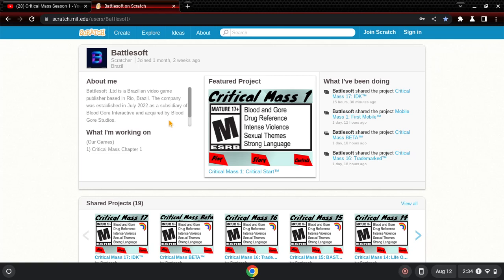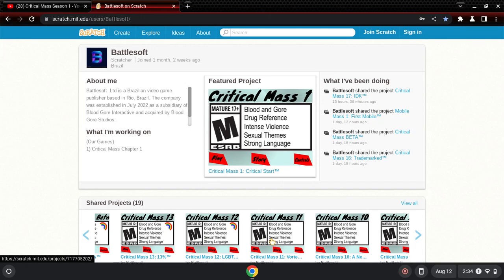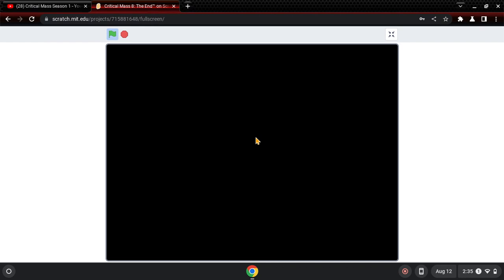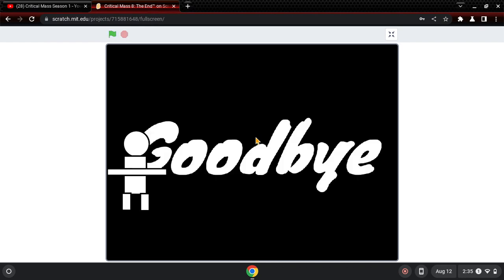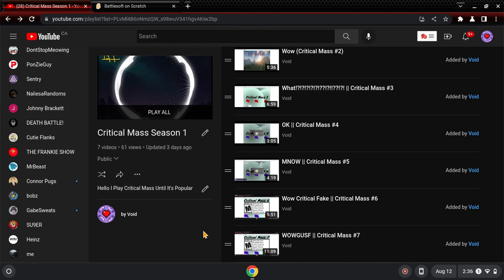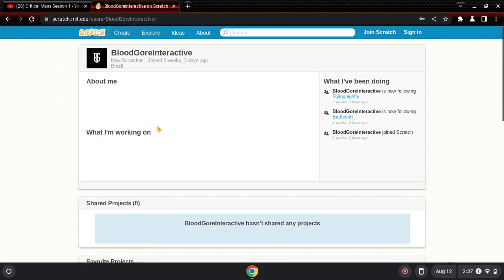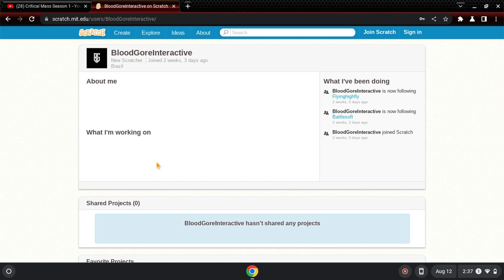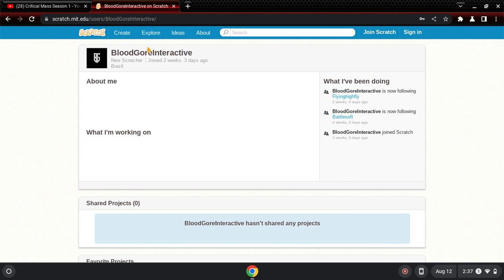Not The End || Critical Mass #8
Thx BGI For The Sponser